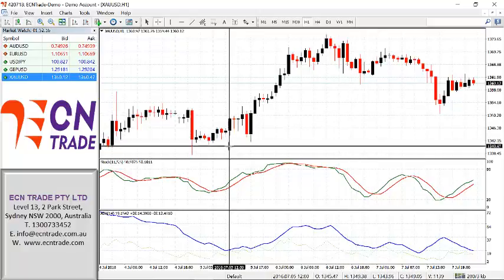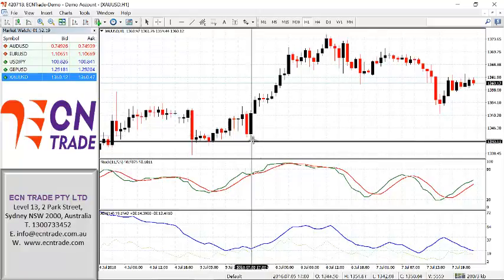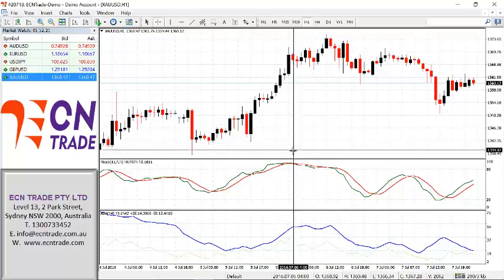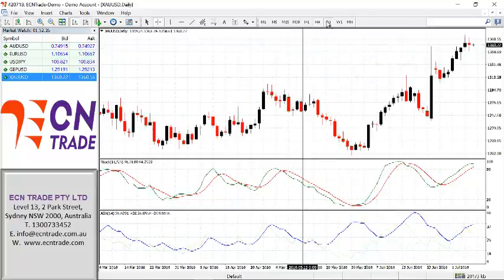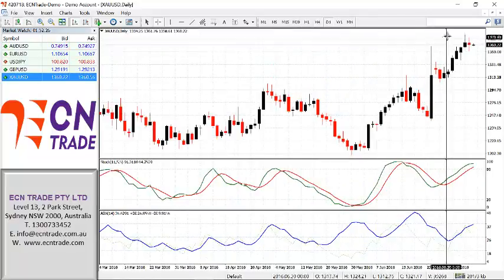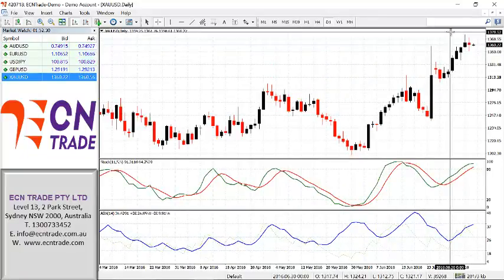ECN Trade Technical Analysis 08 July 2016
In accordance to the oscillators above, the overnight strength gave little advantage for prices to continue on with 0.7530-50 capping, now turns the attention back towards 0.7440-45 support.